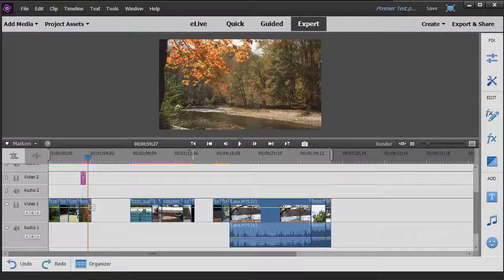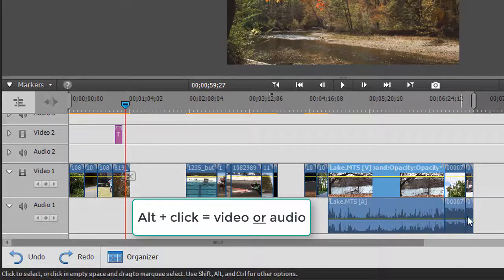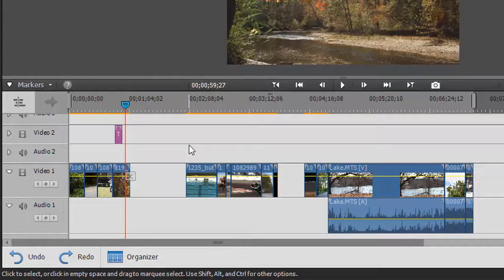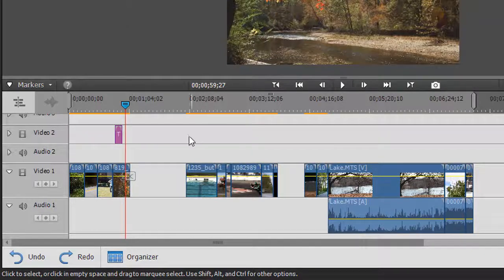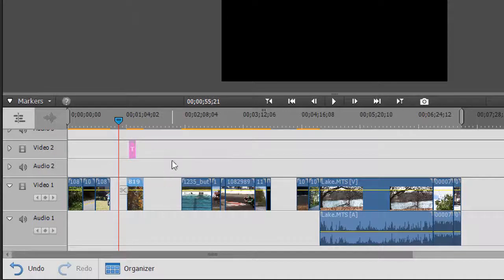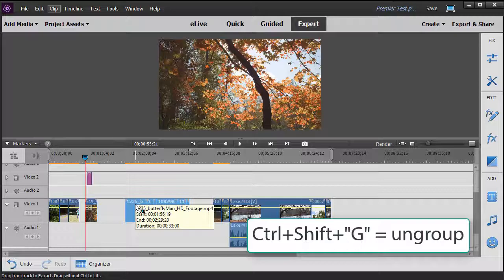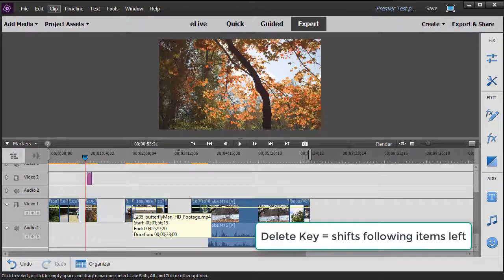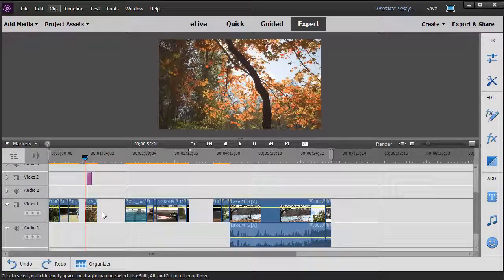Premiere Elements - Select, group, or delete clips